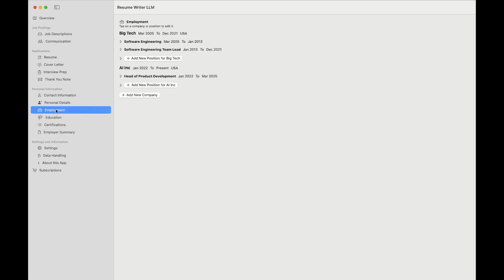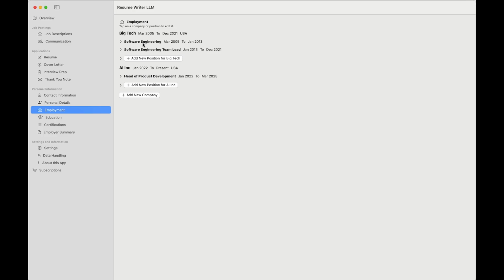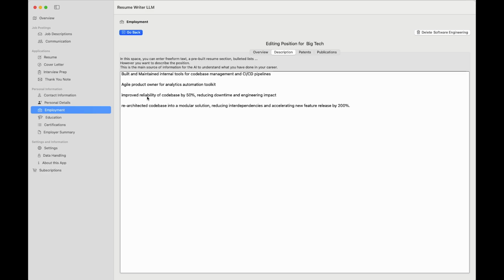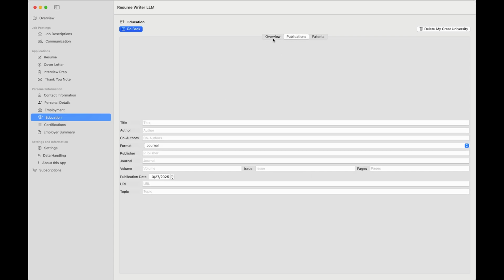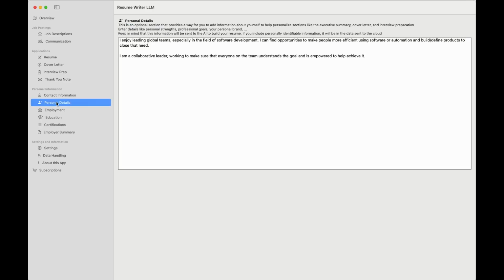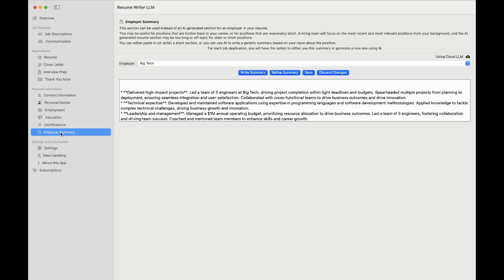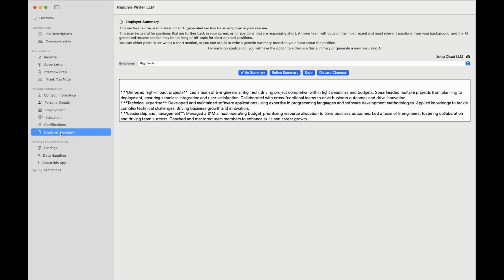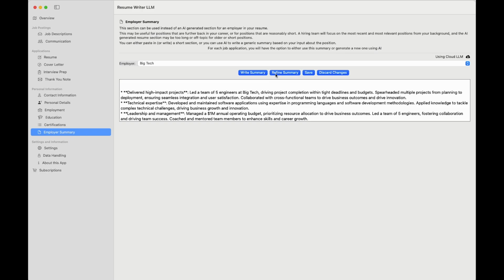Walkthrough of Personal Details section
Instructional demo of the Personal Details section